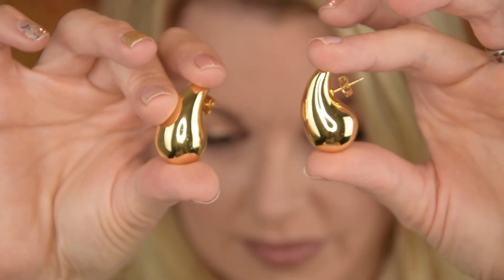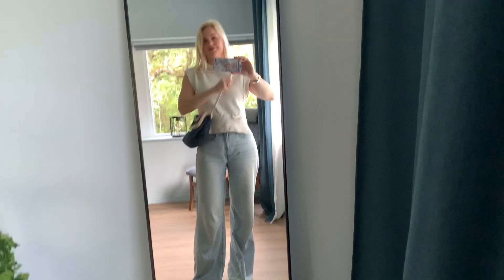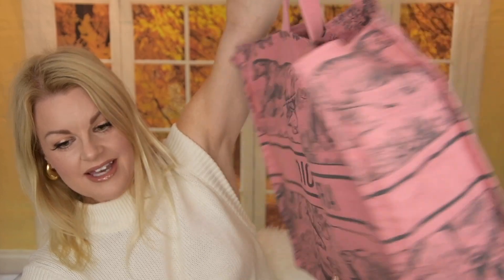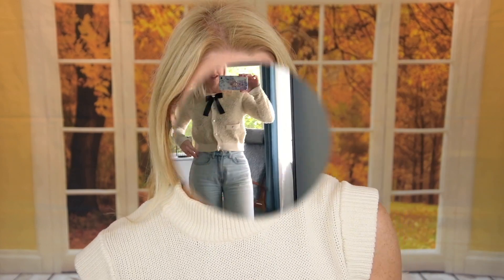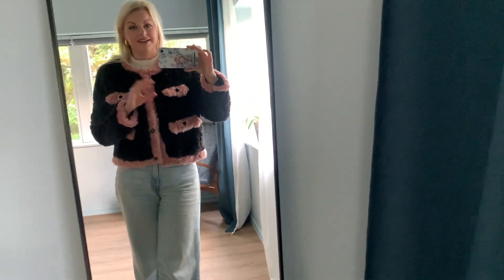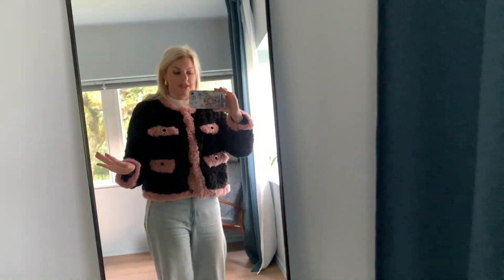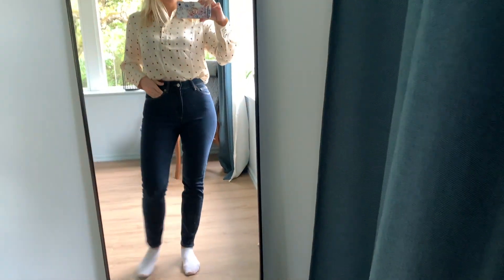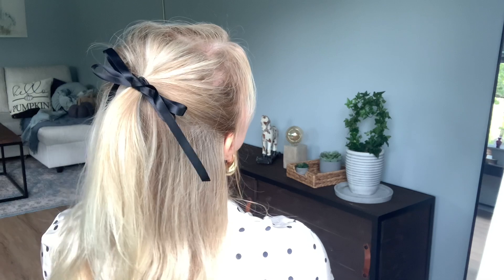Fashion Haul! Burberry, H&M, Lilysilk, Urban Revivo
Hi everyone!

I´m here with a try on fashion haul for you!

Stella McCartney Backett bag

Dior, Dioriviera tote bag

Burberry jacket

Cropped shirt from A-DSGN